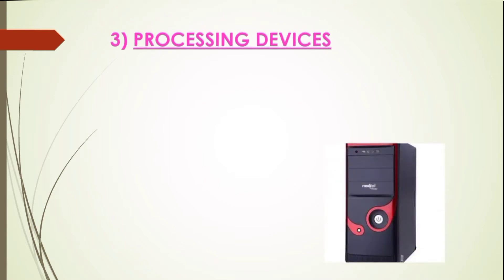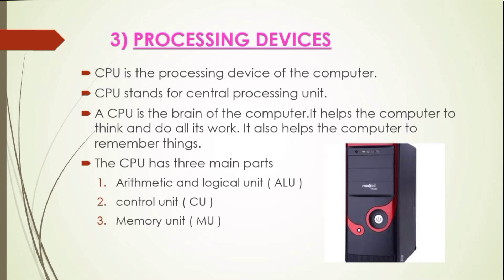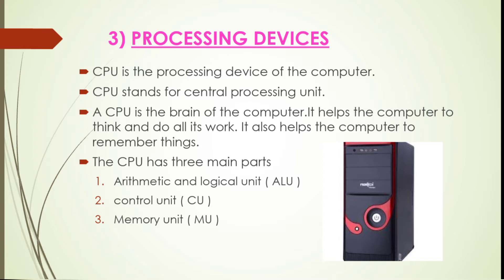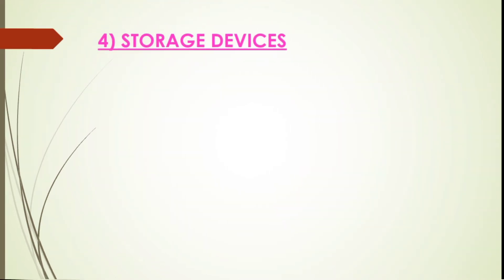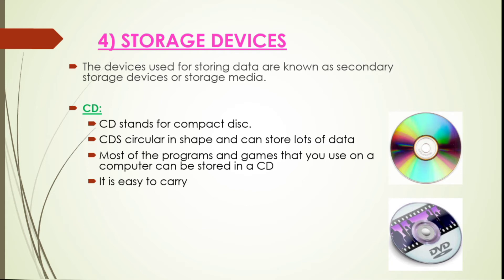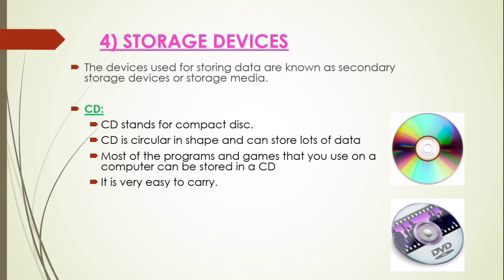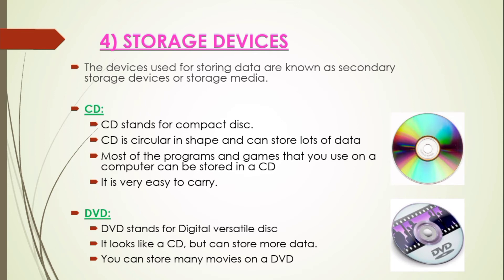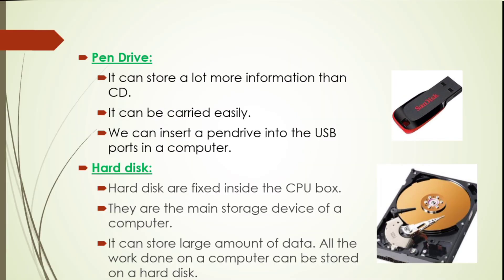Class 3 || Computer science || Chapter1 || NCERT || Part 3📚 processing devices and storage devices